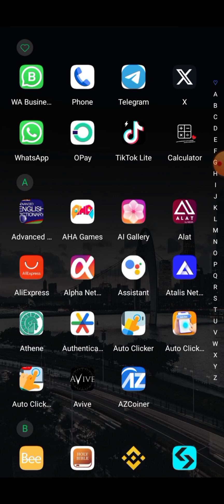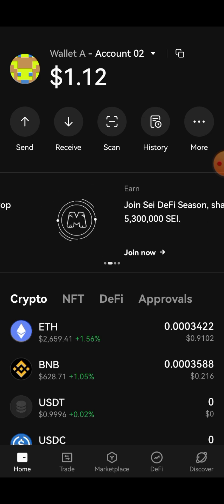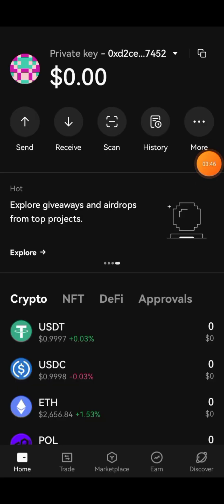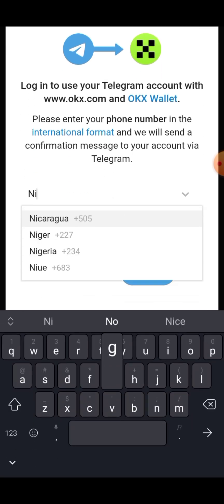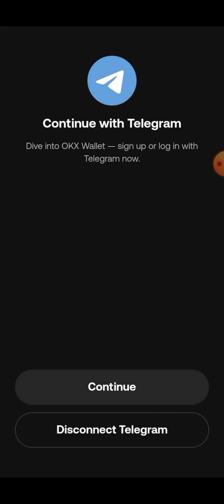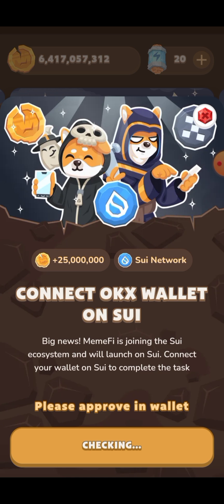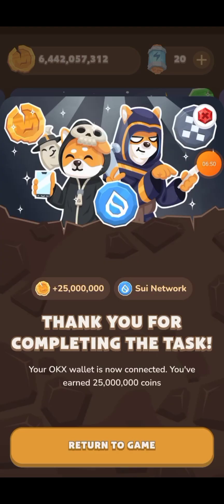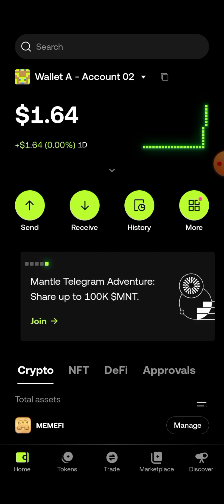How to Connect OKx to Memefi | Create a Sui wallet for Memefi on OKx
In this video I will explain How to Connect OKx to Memefi, Create a Sui wallet for Memefi on OKx, Connect Memefi to Sui on OKx.

Telegram community:
Channel:

How to create Sui wallet for memefi
How to connect memefi to sui
How to create Sui on OKx
Memefi listing date
Memefi listing price
Memefi total supply
Memefi allocation
Memefi Airdrop Criteria
Memefi snapshot
Memefi premium